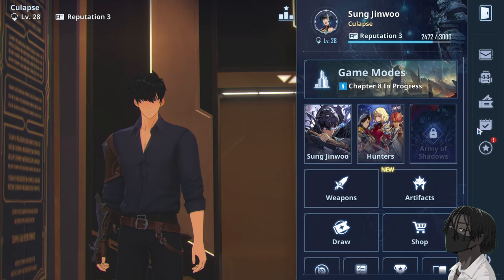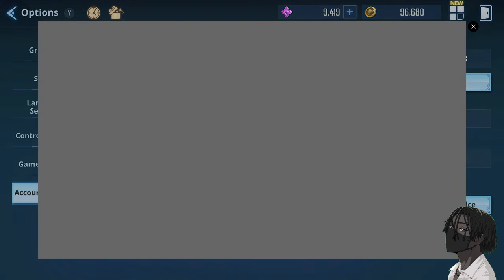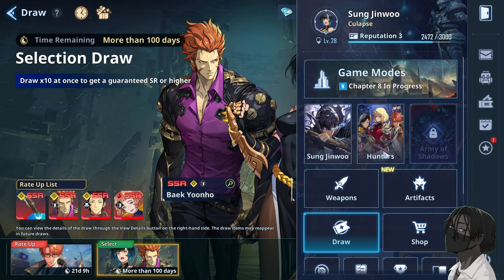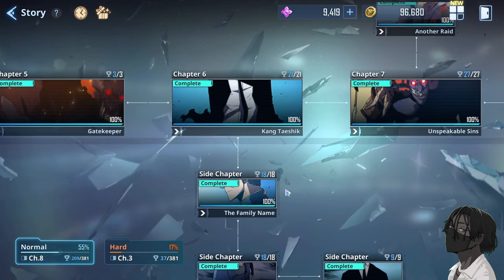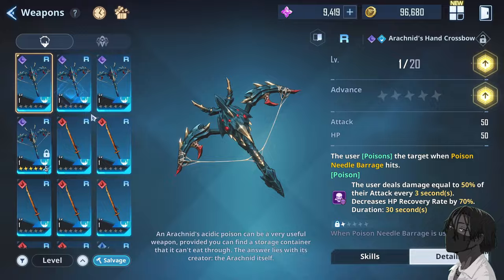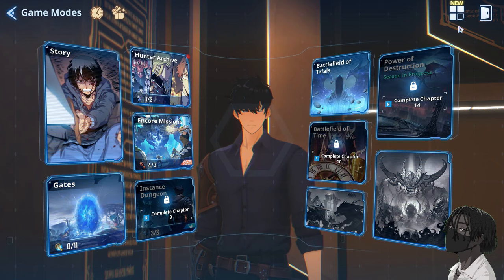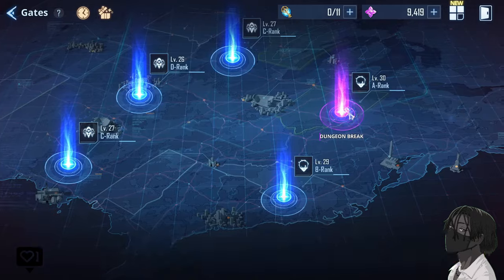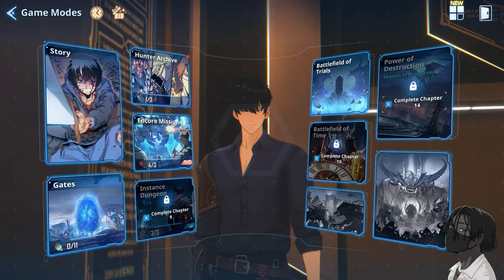SOLO LEVELING ARISE BEGINNER GUIDE [I STARTED OVER??]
Title: SOLO LEVELING ARISE BEGINNER GUIDE [I STARTED OVER??]
Game: Solo Leveling Arise

00:00 Intro
00:19 Rerolling
00:50 Pulling
01:36 Briefing #1
02:03 Weapon/Hunter
02:23 Why you skip tutorial
03:27 Briefing #2 DONT DO GATES TILL YOU WATCH
04:01 Wrap up
04:38 End